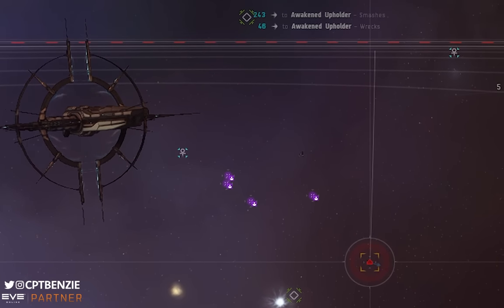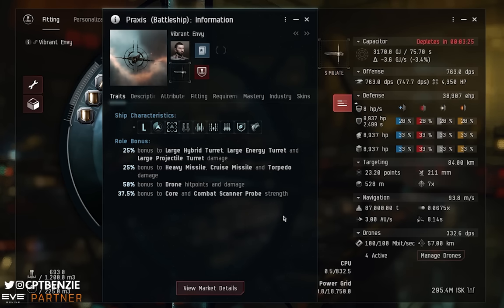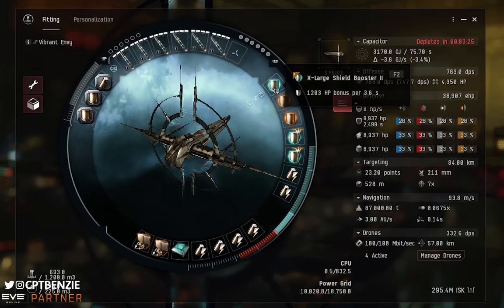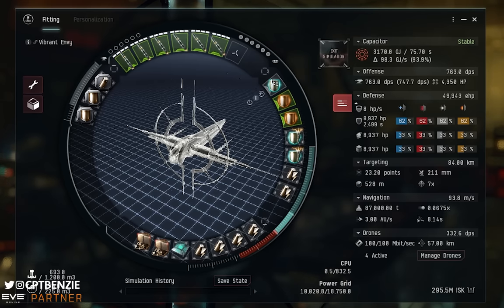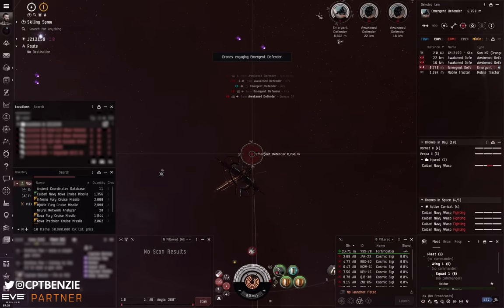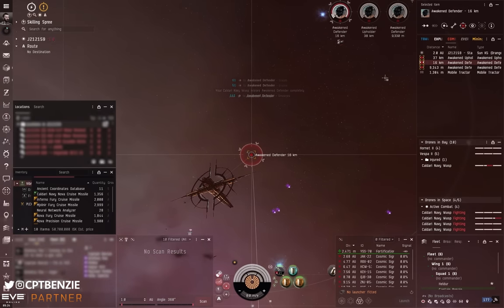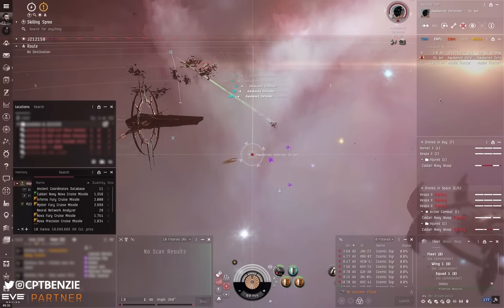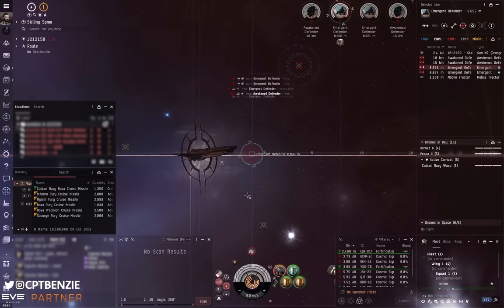The Battleship That Doesn't Require Skills! || EVE Online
C3 ratting is not the exclusive realm of Tech 3 Strategic Cruisers!
In this video, I show how the Praxis makes an excellent ship for this content!

[Praxis, C3 Shield Tank]

'Dyad' Co-Processor I
C3-A 'Hivaa Saitsuo' Ballistic Control System

X-Large Shield Booster II
Shield Boost Amplifier II
Copasetic Compact Shield Boost Amplifier

Large Core Defense Operational Solidifier I

Nova Fury Cruise Missile x4500
Nova Precision Cruise Missile x2500

👕 • • • • • • • • •  MERCHANDISE AVAILABLE!! • • • • • • • • • 👕